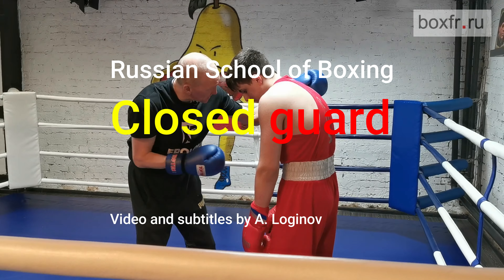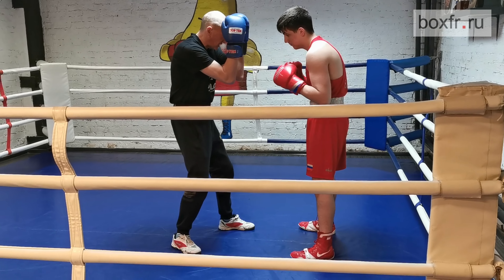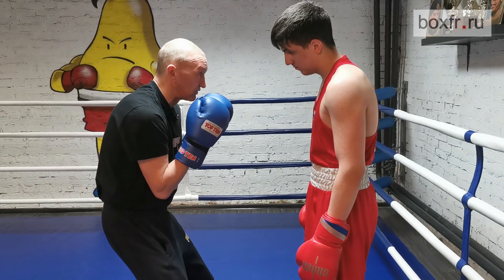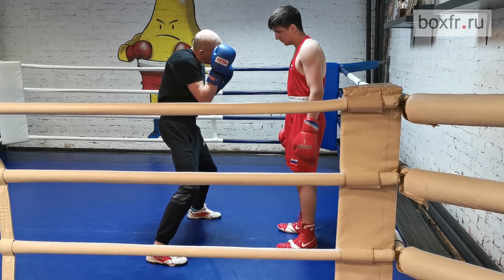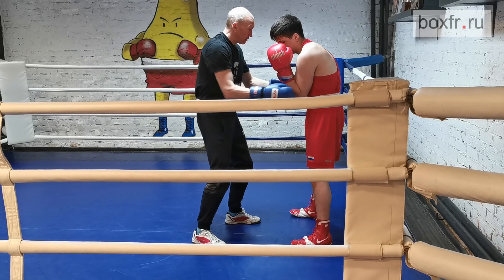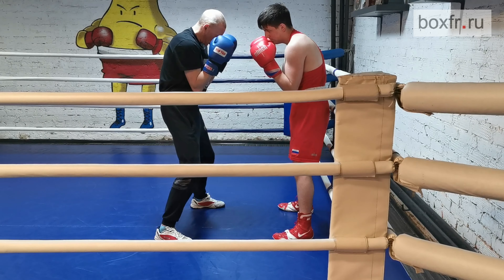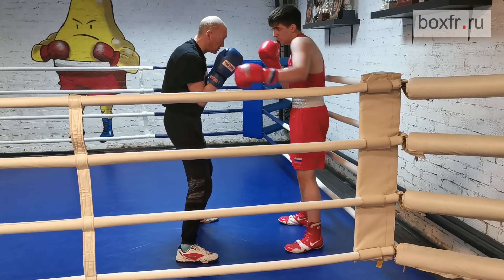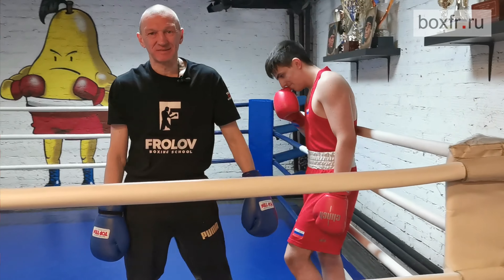Boxing: Closed guard